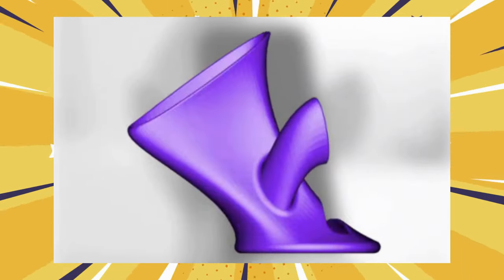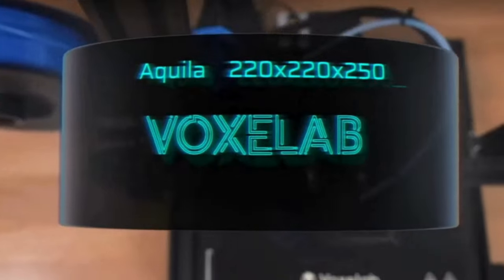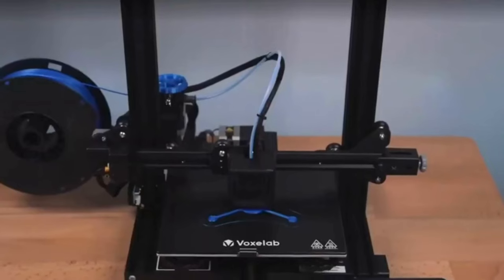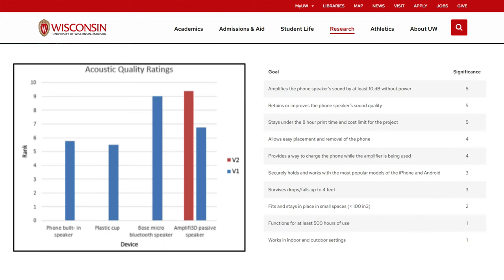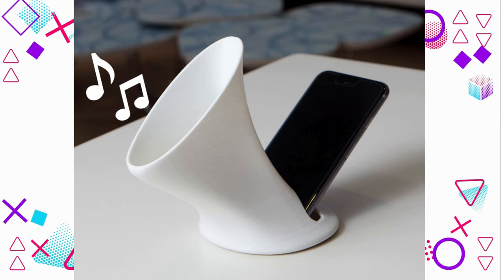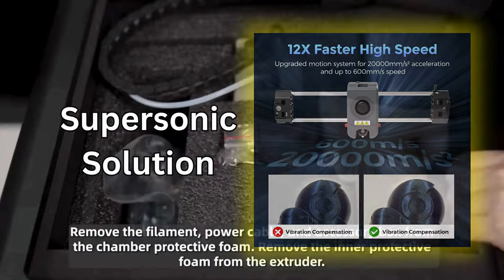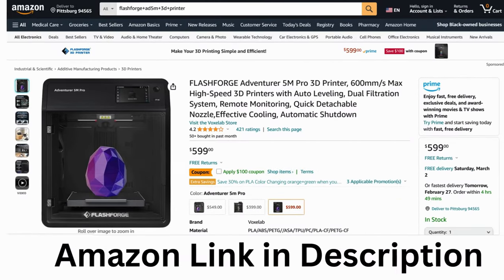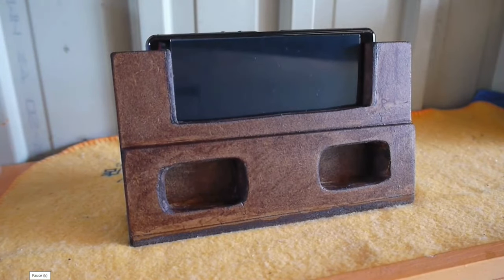Ditch the Wires and Boost the Bass - 3D Print Your Passive Amplifier - 2 Cool Models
Credits
Vitaly Levkin , Grand Project , Musictown , Vitalii Legorov , Keyframe Audio from Pixabay.

Keywords and Related Searches:
3d printed acoustic amplifier
diy phone amplifier
passive phone amplifier
3d printer projects
3d printing for beginners
improve smartphone sound quality
portable phone speaker
3d printable audio amplifier
boost phone bass
3d printing ideas for music lovers
3d printing music
passive sound amplification
3d printed phone stand
affordable phone speaker
enhance phone audio
travel phone speaker
3d printing hacks
easy 3d printed projects
3d printed gadgets
phone speaker upgrade
how to build a 3d printed phone amplifier
best 3d printed designs for phone speakers
can 3d printed amplifiers improve sound quality
3d printed phone accessories for music listening
affordable ways to boost phone sound with 3d printing
easy diy projects to enhance phone audio with 3d printer
3d printed gifts for music lovers who want better phone sound
3d printing projects for beginners related to audio
can you 3d print something to make your phone speaker louder
creative uses for 3d printing in improving phone audio experience